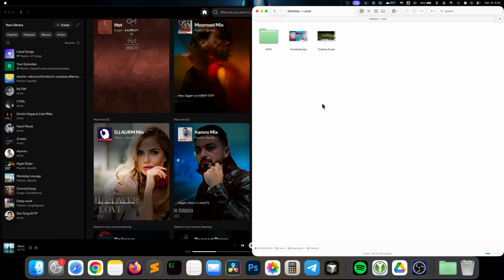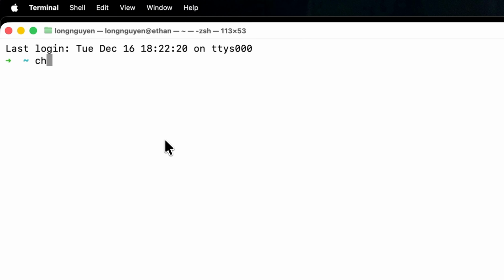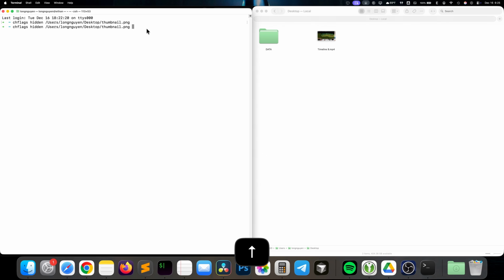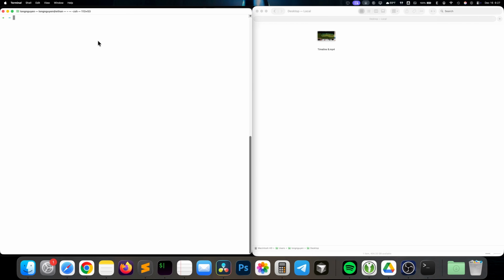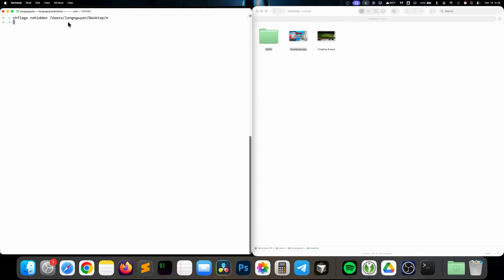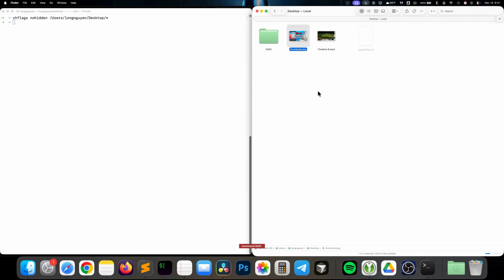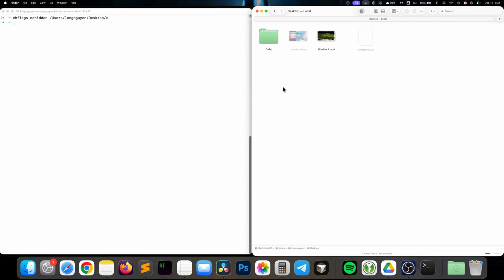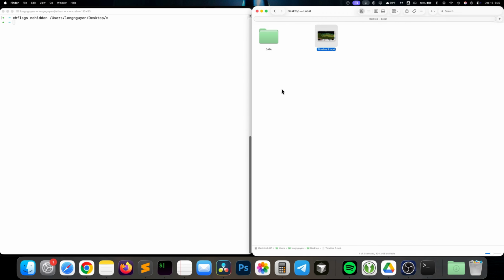How to Hide Files & Folders on Mac: 2 Terminal Methods (Step-by-Step)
Learn how to hide files and folders on Mac using two effective Terminal tricks in this macOS tutorial.

First, I will show you the professional method using the chflags hidden terminal command to completely make files vanish. You will also learn how to unhide them correctly.

Second, we cover the "dot trick"—renaming files so macOS treats them as hidden system files. I explain how to avoid common renaming errors and how to use the Command Shift Dot shortcut to toggle hidden view on and off.

Note: These methods hide files from view but do not encrypt them. For real security, check the link below for my tutorial on password-protecting folders.